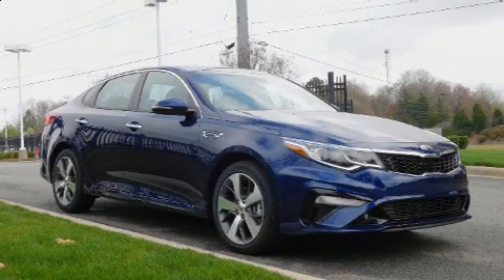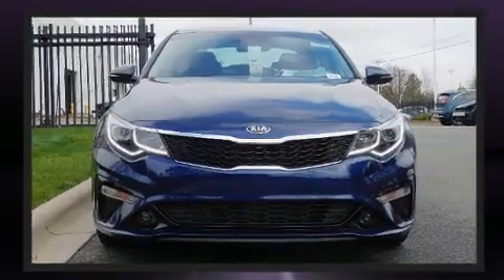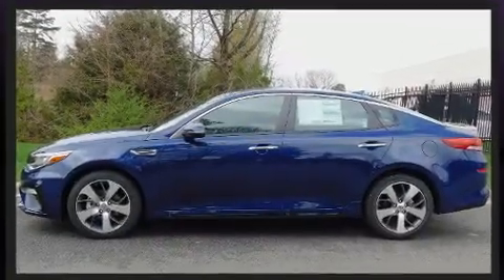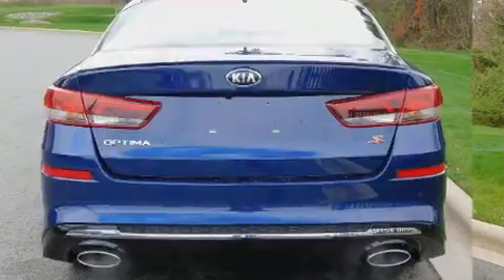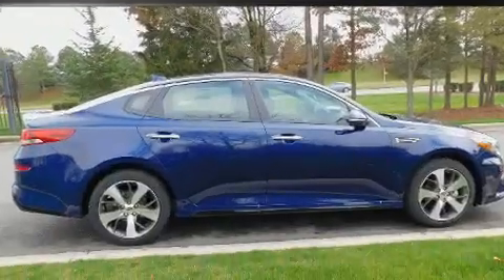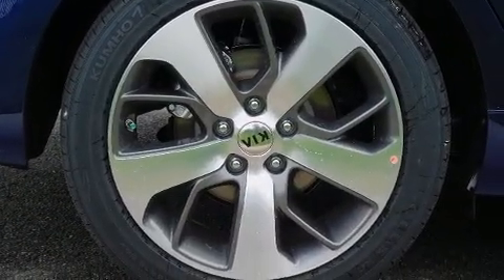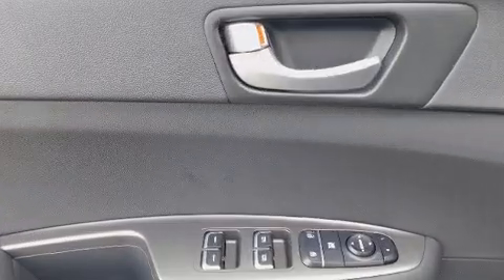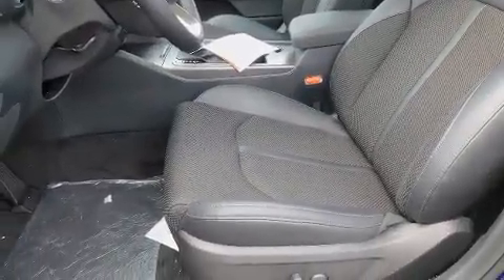2020 Kia Optima S in Concord, NC 28027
7550 Hendrick Auto Plaza NW

Discerning drivers will appreciate the 2020 Kia Optima. This 4 door, 5 passenger sedan is ready to drive off the showroom floor! It features an automatic transmission, front-wheel drive, and a 2.4 liter 4 cylinder engine. Kia prioritized comfort and style by including: delay-off headlights, variably intermittent wipers, an outside temperature display, front bucket seats, power door mirrors, power windows, and remote keyless entry. Audio features include an AM/FM radio, steering wheel mounted audio controls, and 6 speakers, enhancing the audio experience throughout the interior. Kia ensures the safety and security of its passengers with equipment such as: dual front impact airbags, head curtain airbags, traction control, brake assist, anti-whiplash front head restraints, ignition disabling, and 4 wheel disc brakes with ABS. This car was designed with safety in mind, allowing you to drive with even greater assurance. We pride ourselves in the quality that we offer on all of our vehicles. Please don't hesitate to give us a call.